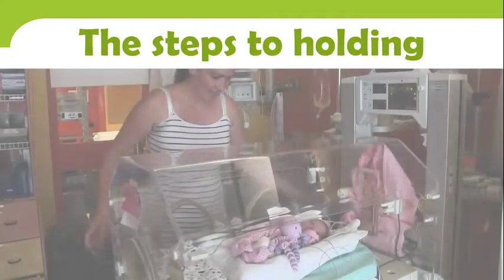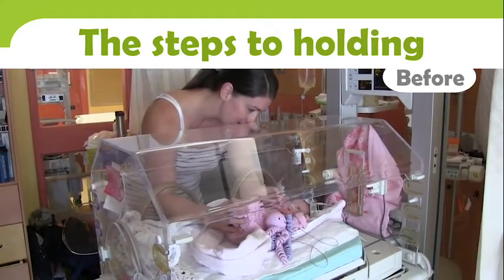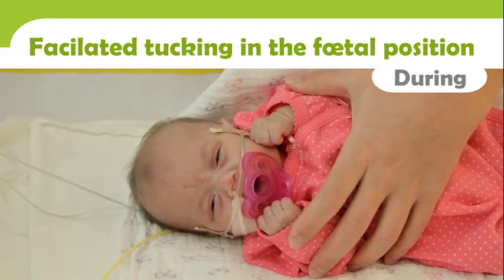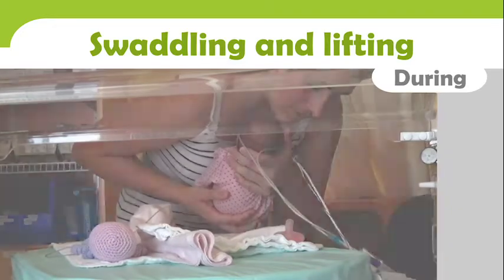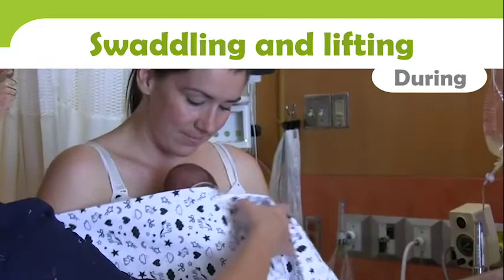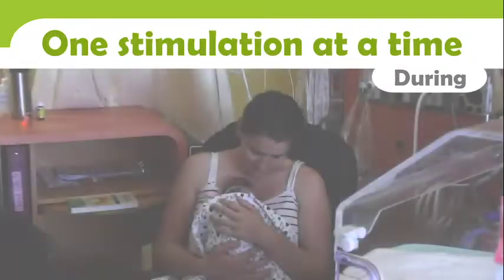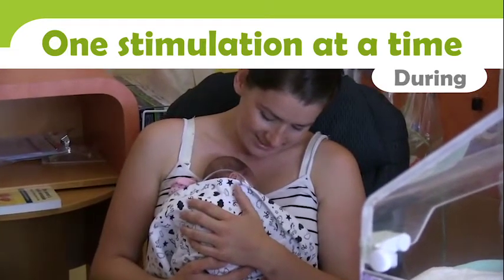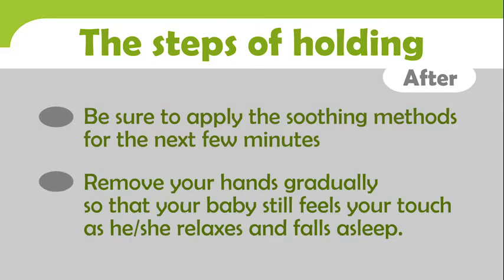V Leaflet 7 Handling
This is our fifth video "Handling" from de the collection "Parenting in the neonatal unit"!